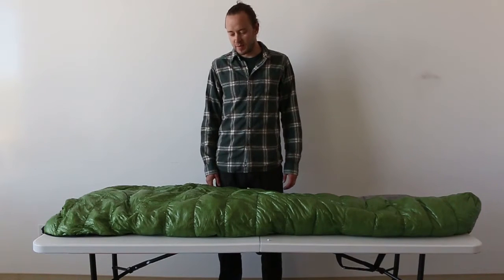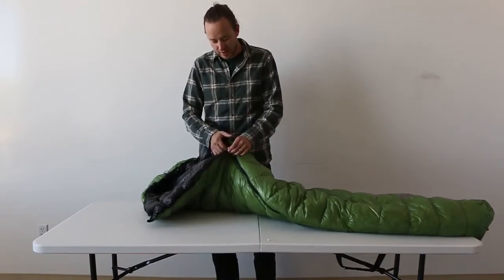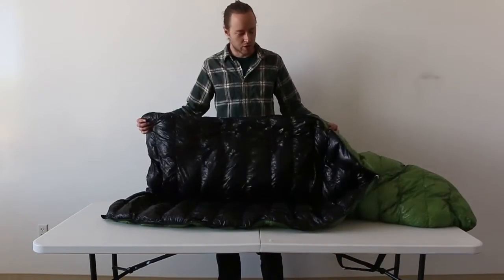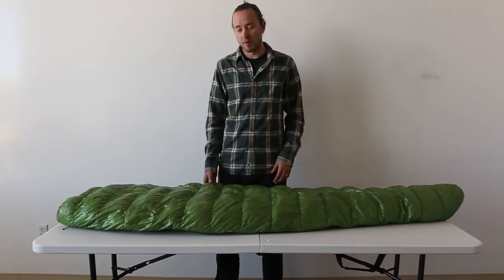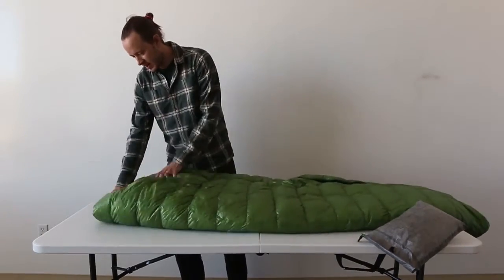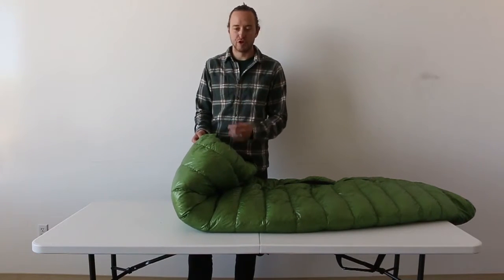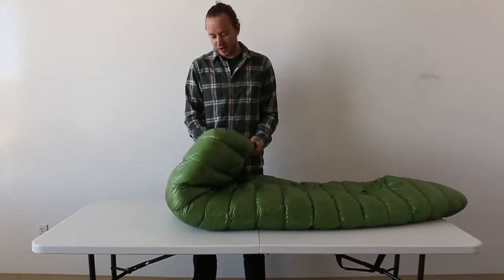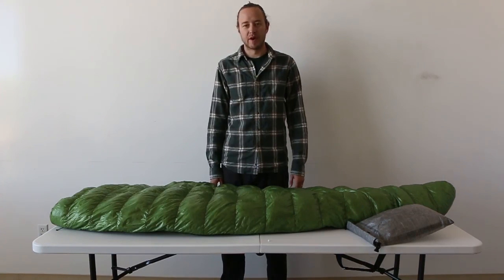ZPacks Sleeping Bag Review